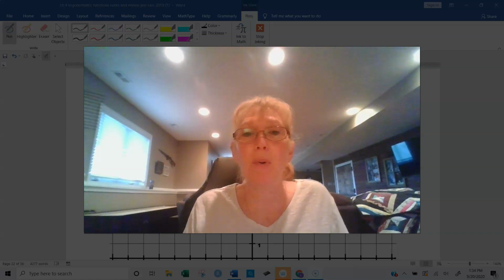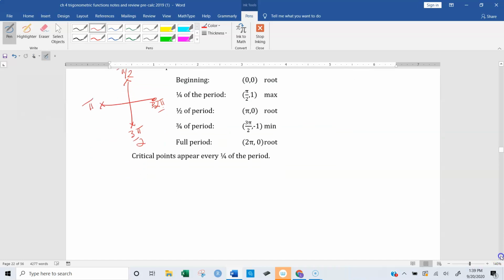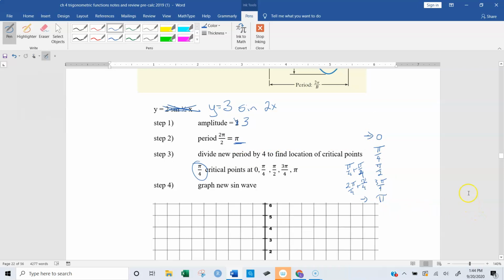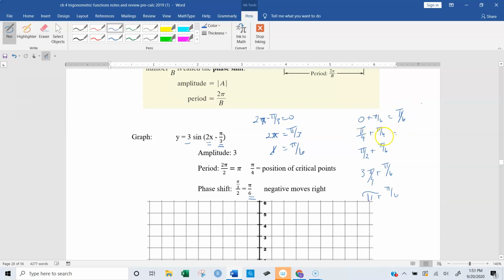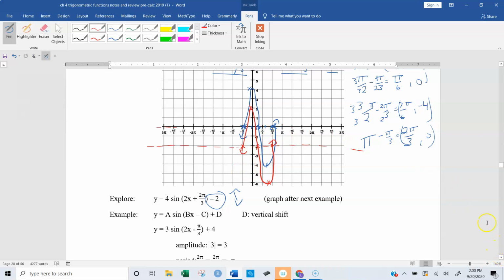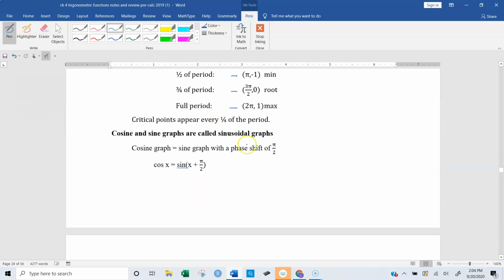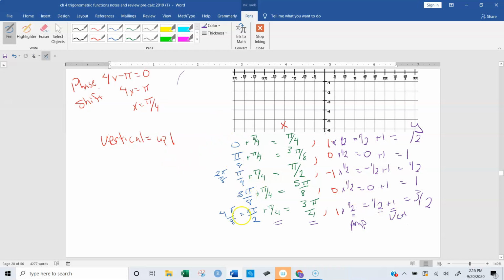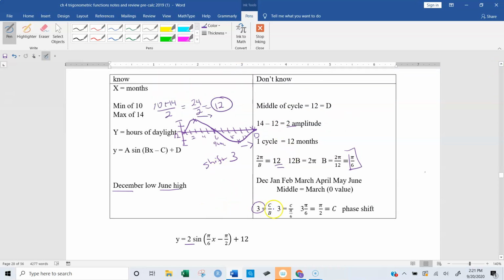precalc 4.5 graph sin and cos